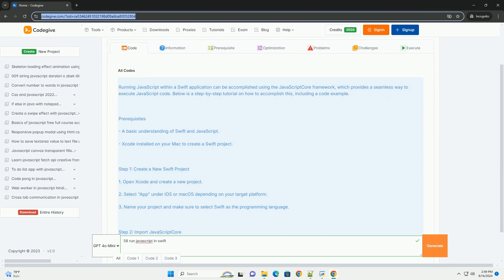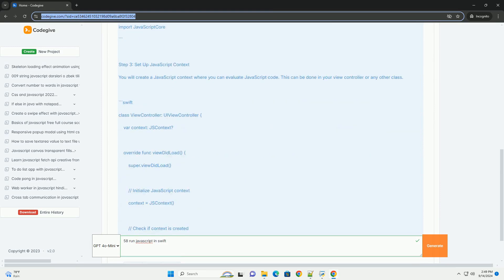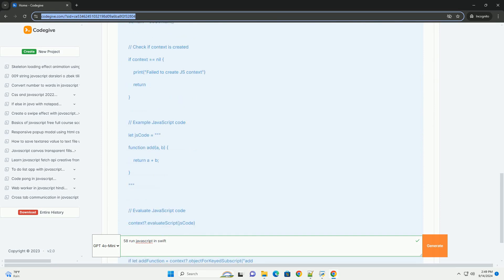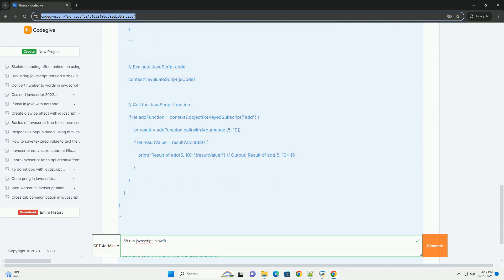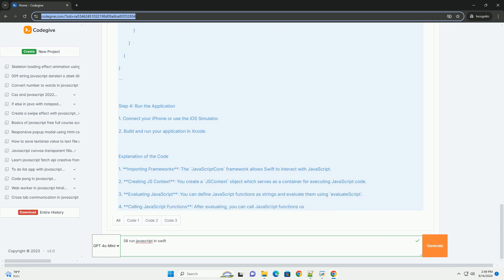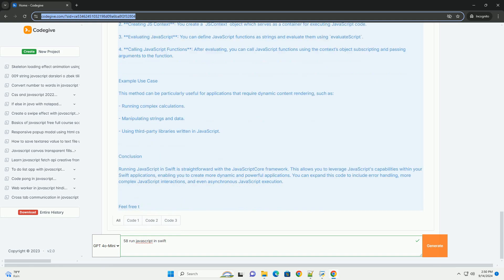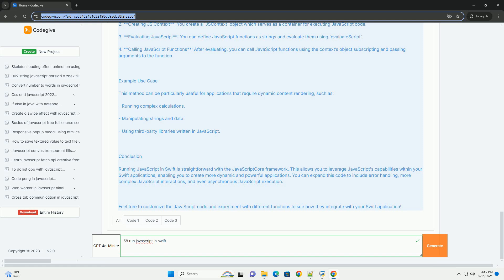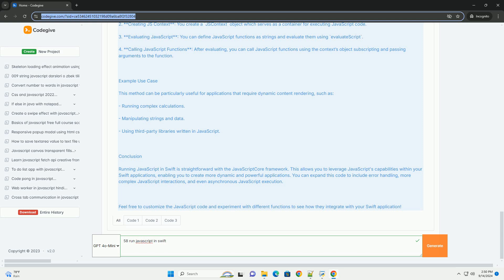58 run javascript in swift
running javascript in swift can be accomplished through various methods, primarily using the javascriptcore framework. this framework allows swift developers to execute javascript code and interact with javascript objects seamlessly. by creating a javascript context, developers can evaluate javascript expressions, call functions, and manipulate data between swift and javascript.

additionally, for applications that require more complex interactions, such as those using web views, developers can utilize wkwebview, which integrates a web browser into swift applications. this approach allows for executing javascript in the context of a web page, offering a rich environment for web-based content and functionality.

using these tools, swift developers can leverage existing javascript libraries and frameworks, enhancing their applications with dynamic features and cross-platform capabilities. overall, integrating javascript into swift applications opens up a wide range of possibilities for developers looking to create versatile and interactive user experiences.

javascript runner
javascript runner online
javascript run online
javascript run python script
javascript runtime

javascript runner
javascript runner online
javascript run online
javascript runtime
javascript run after page load
javascript run
javascript run function on page load
javascript run on page load
javascript runtime environment
swift javascript interop
javascript swiftui
javascript swift
swift javascript core
swift javascript injection
javascript swift syntax
swift javascript interface
swift javascript bridge